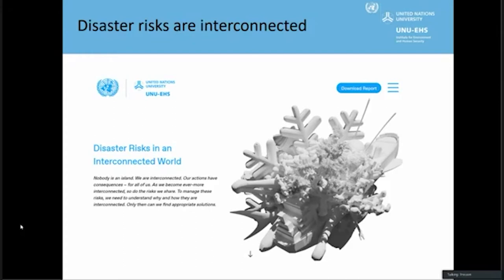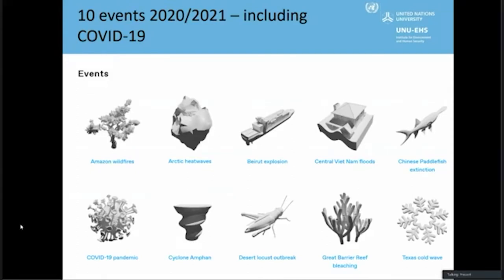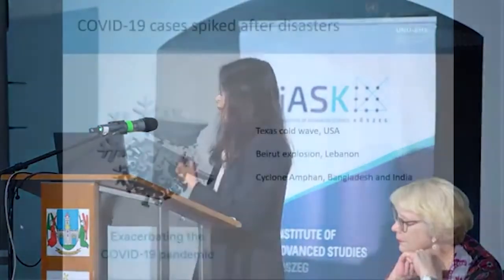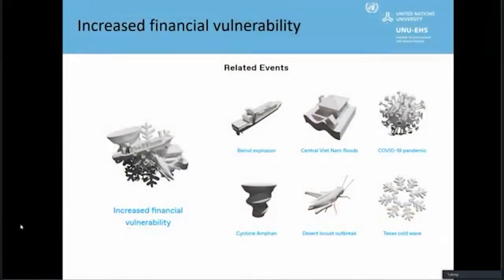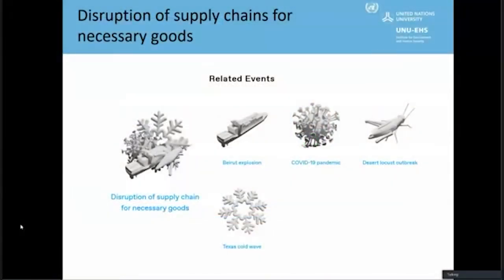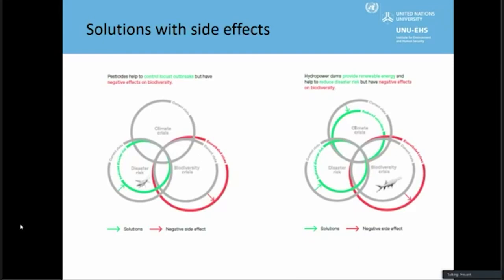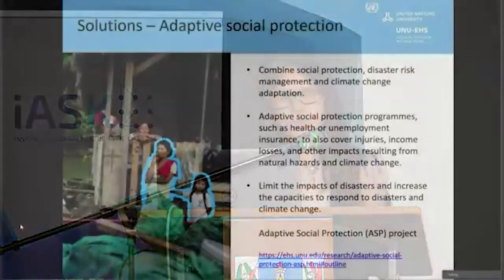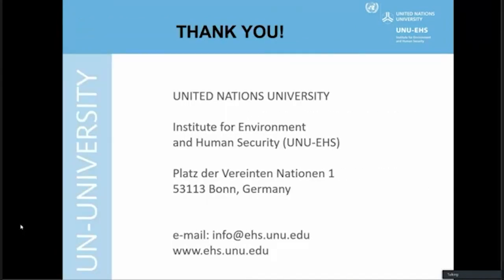Shen Xiaomeng: Sustainability and risks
“Creative Communities and their Networks – In Pursuit of Sustainability” – 7th Creative City & Sustainable Region Conference

The COVID crisis has made it even more obvious how unsustainable our way of life is. We think and talk about scenarios, we organize and plan for change, but it is difficult to set ambitious and achievable goals at the same time. All this requires innovative, creative and continuous collaboration, and only if this collaboration is itself sustainable can we become truly resilient.

The aim of the 7th KRAFT conference is to take the first step on the road to change. Turning words into action is the metamorphosis itself.

The conference will be structured around six panels that will allow us to immerse ourselves spatially and thematically in the West Pannon region:

Global Picture in Times of Pandemics and Climate Change
Interreg – Local Flavours Workshop
Rethinking Sustainability in Times of Climate Change and Pandemics
Pannon-Kraft Lab: Szigetköz, Pannon Cities
The Resilience of Public Service Sectors
The Birth of Creative Spaces
Venue: Kőszeg, Jurisics Castle, Knights Hall